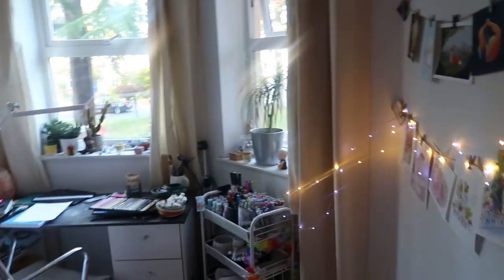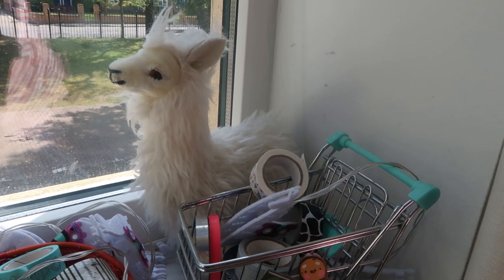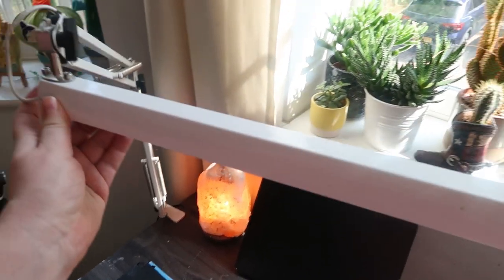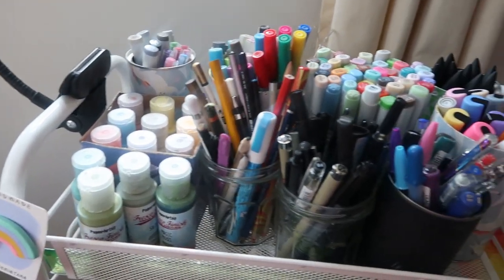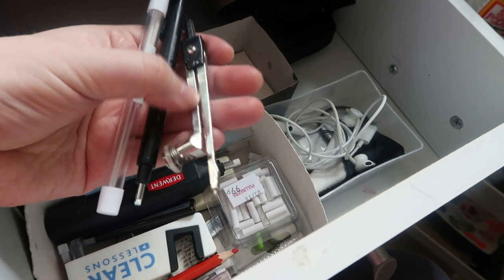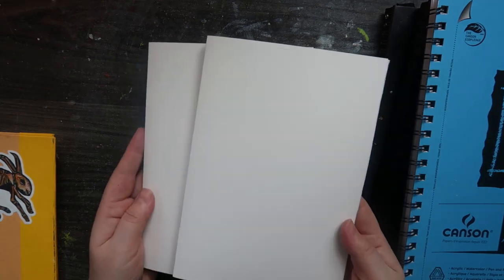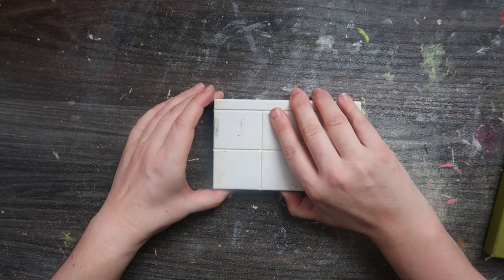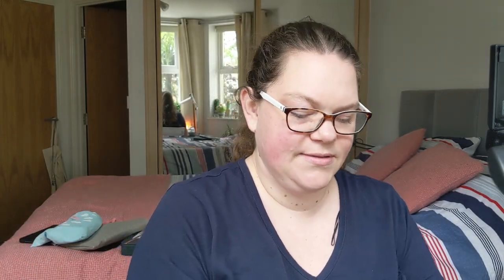ART DESK TOUR | My Favourite Art Materials | Small Art Studio Tour 2020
My little Art Studio (aka The Bedroom) needed a good spring clean, so I though it was the perfect opportunity for a little tour of my workspace and my favourite art materials.

I go through a lot of materials in this video, and I am waaay too lazy to type it all out - so if you have any particular questions that I don't answer in my video - let me know below!